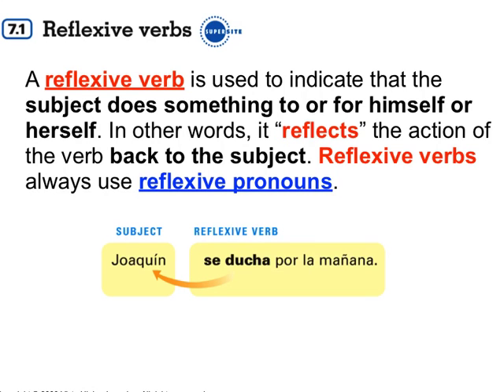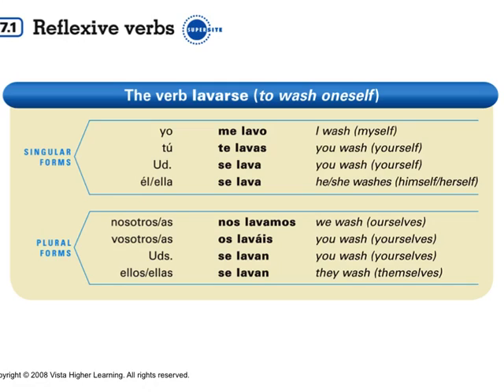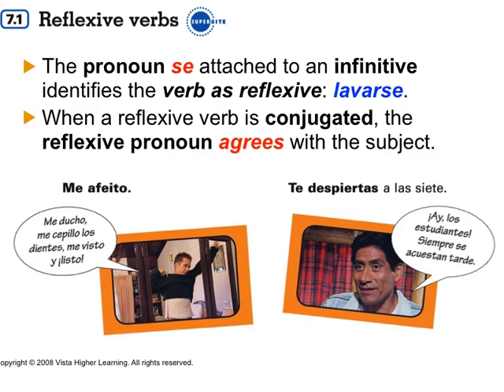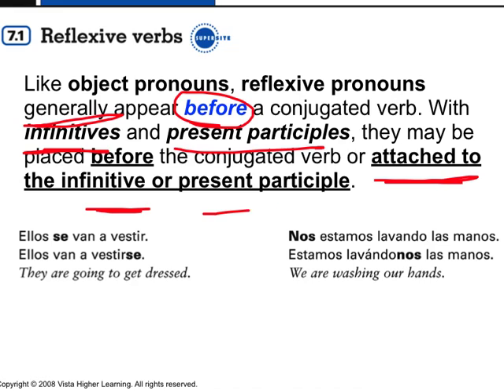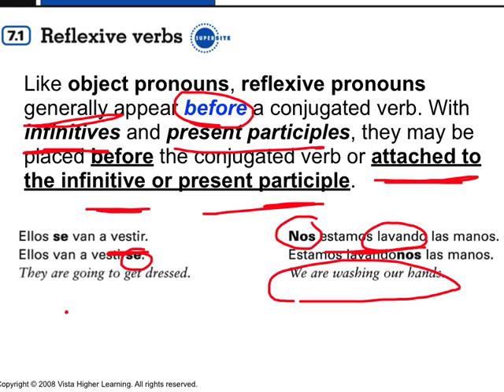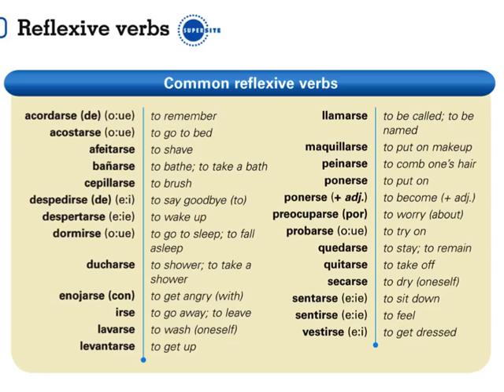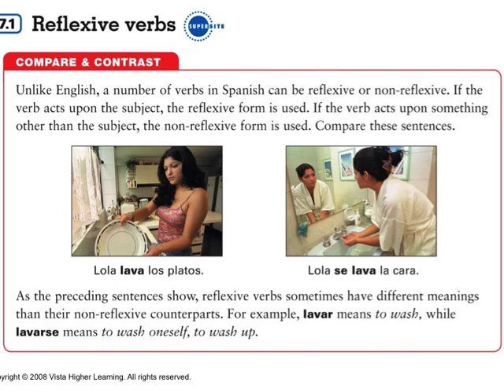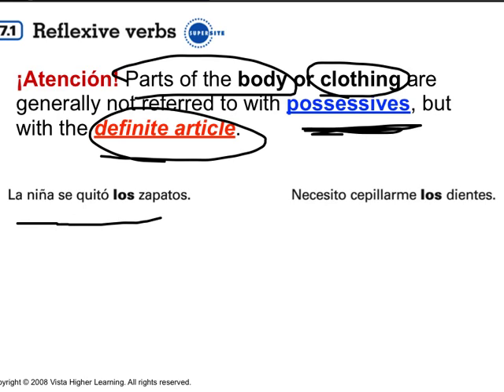Descubre 2 review: reflexive verbs